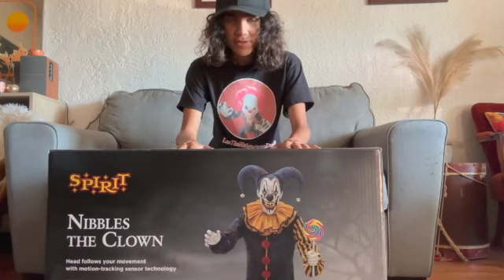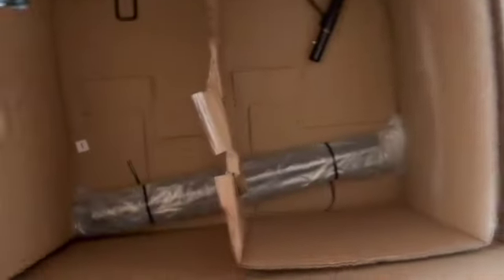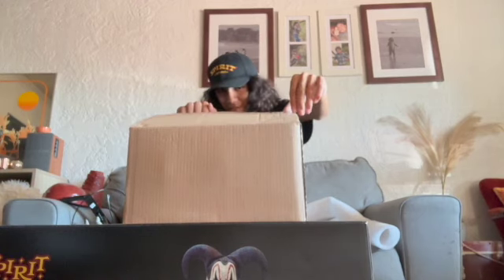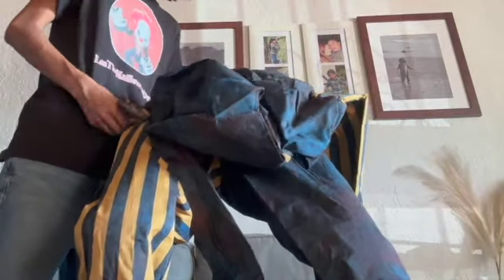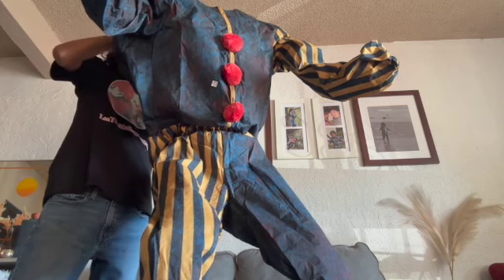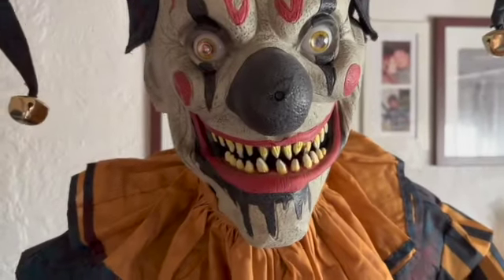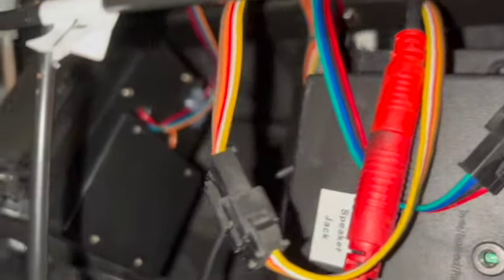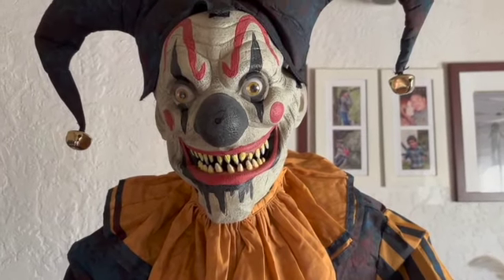Spirit Halloween Nibbles the Clown Unboxing/Setup/Demo! 🤡 🍭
An unboxing of Spirit Halloween's new for 2024 Nibbles the Clown animatronic! Hope you guys enjoy!